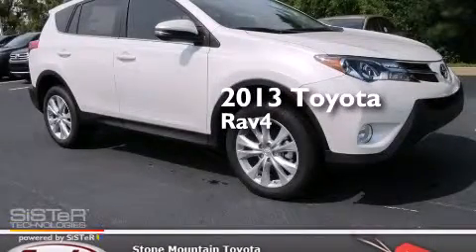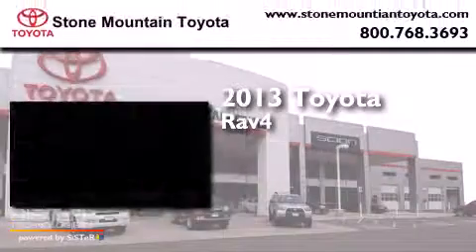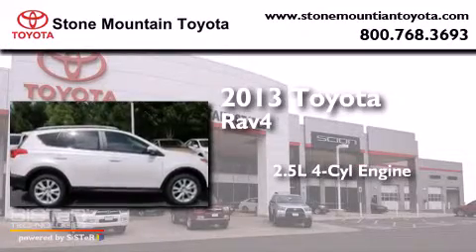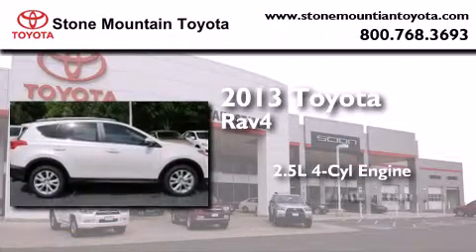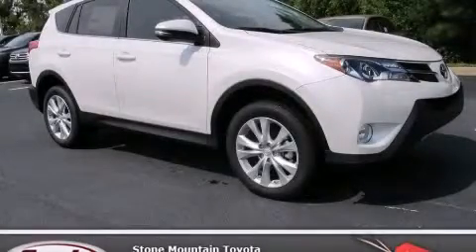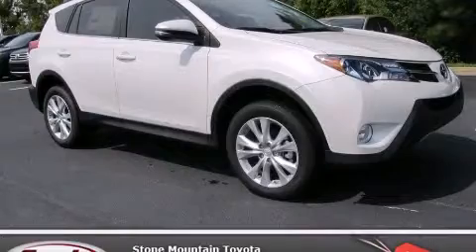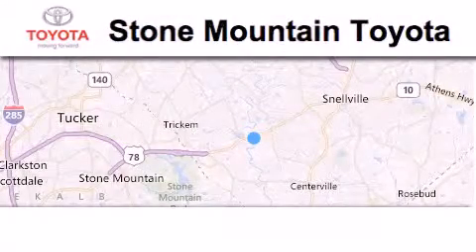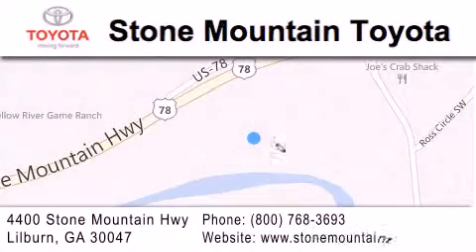2013 Toyota RAV4 Lilburn GA 30047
We have been honored to serve the Lilburn GA area , we promise that your experience at our dealership will exceed your expectations ! Year : 2013 Make : Toyota Model : RAV4 Engine : 2.5L I-4 cyl Trans . : 6 speed automatic Exterior : Blizzard Pearl Metallic Miles : 5 Interior : Ash Softex Stock : DW030156 Stone Mountain Toyota 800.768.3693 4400 Stone Mountain Highway Lilburn , GA 30047